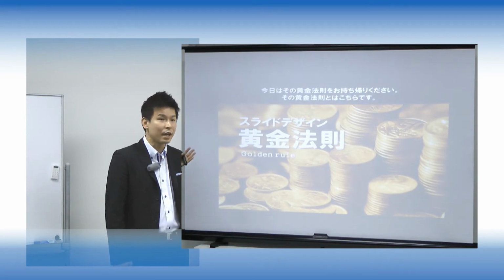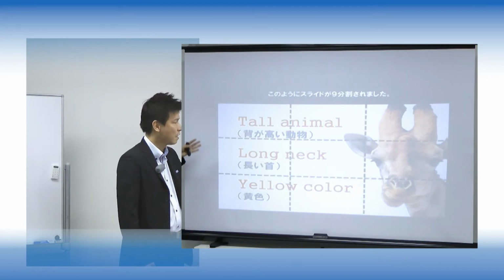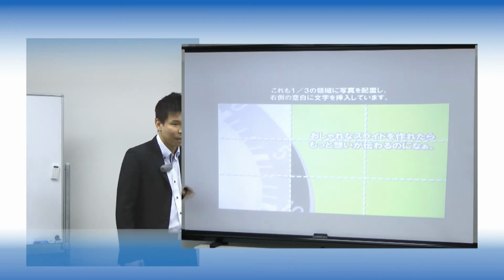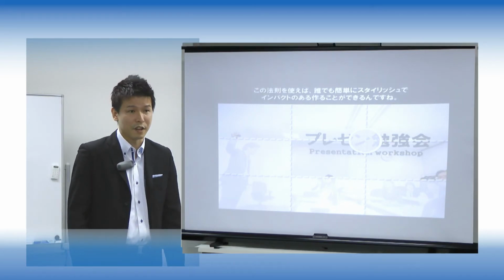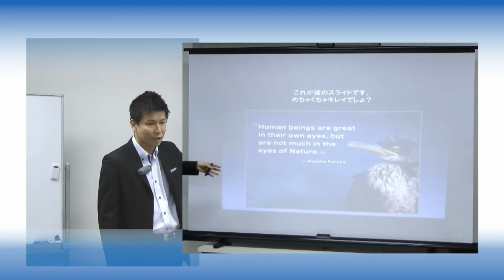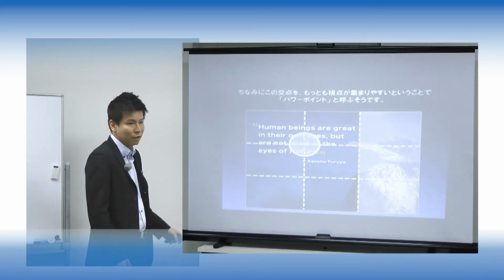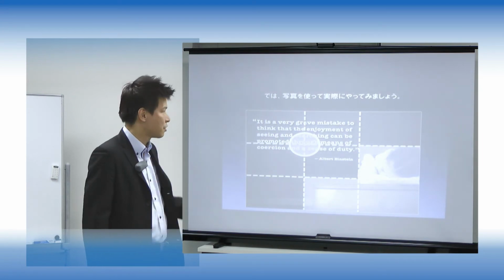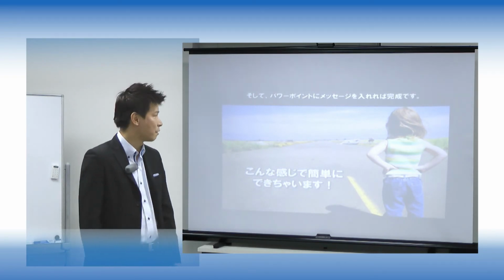How to make your presentation 10times more attractive - 英語プレゼンコンテスト出場動画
Thank you very much for watching my presentation!